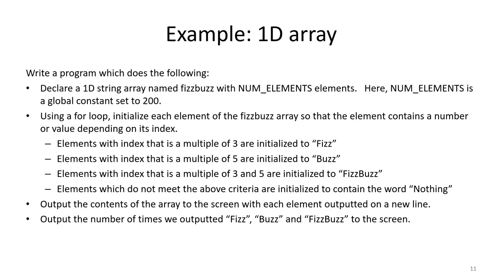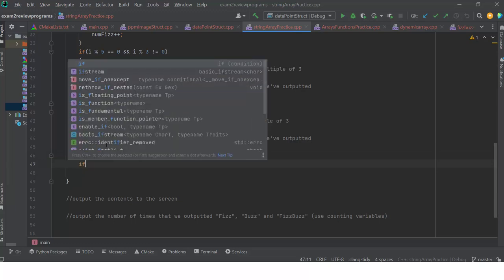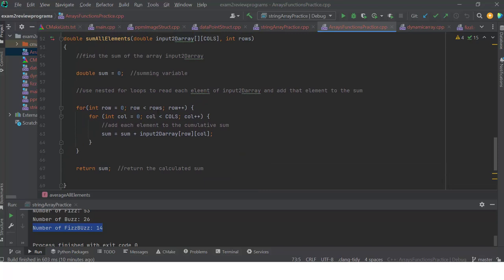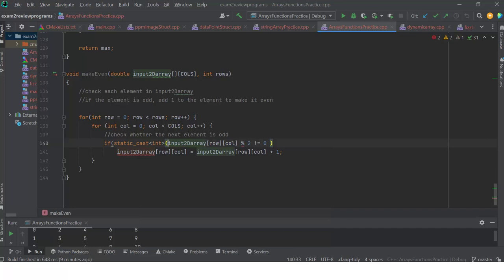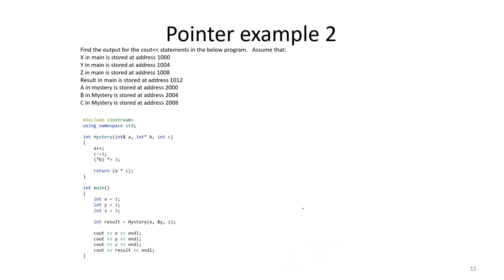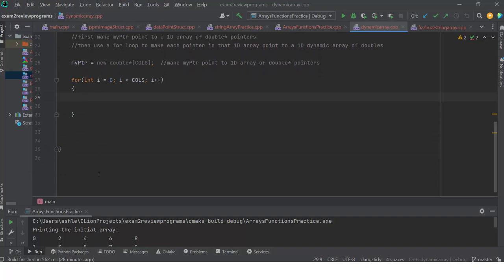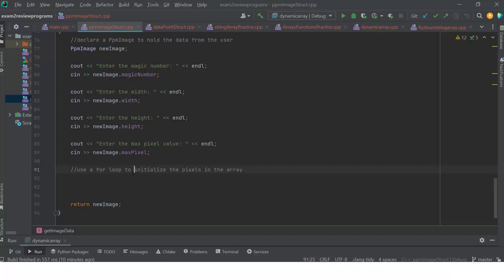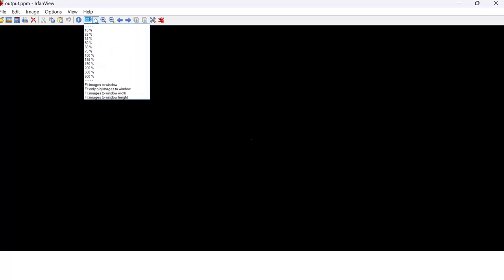Review Session: C++ Arrays, Pointers, Dynamic Arrays and Structs (Code along with solutions)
This video contains practice programs to help students review arrays, arrays and functions, pointers, and structs.  I highly recommend pausing the video as needed and coding along to practice these topics.